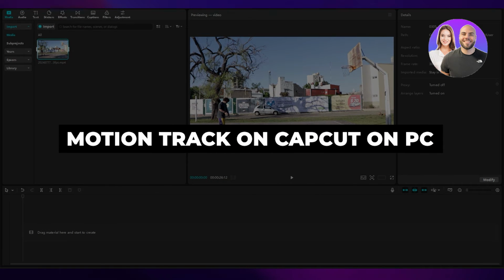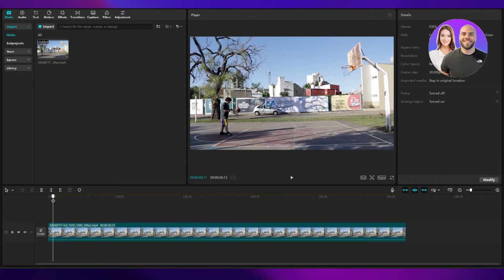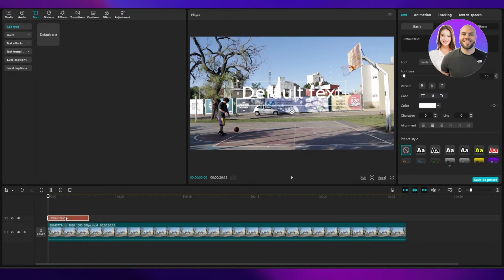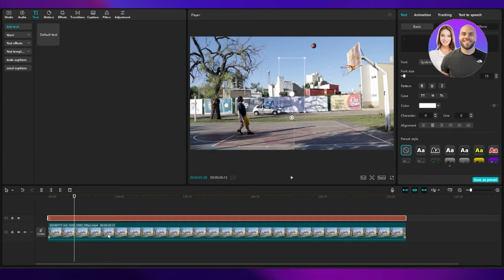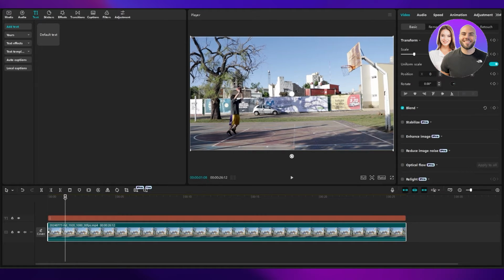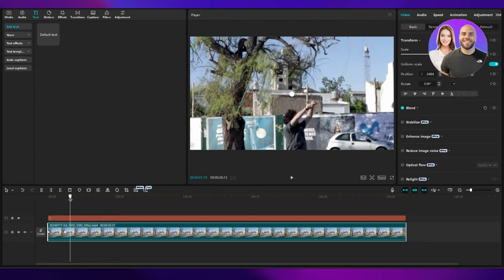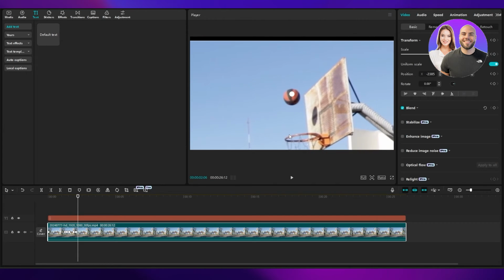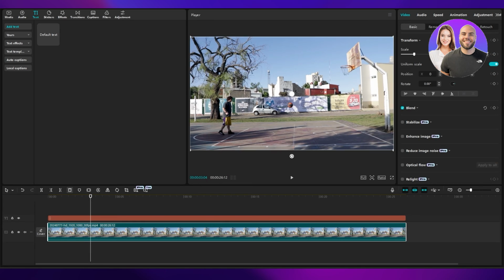How To Motion Track In CapCut PC (Easy Tutorial)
In this video, we show you step-by-step how to motion track in CapCut on PC. This tutorial makes it easy to follow along and add advanced effects to your videos — even if you’re a beginner.